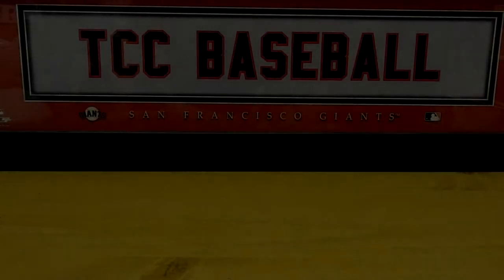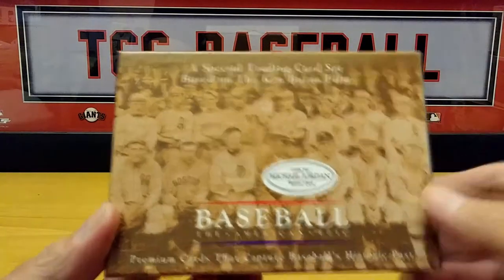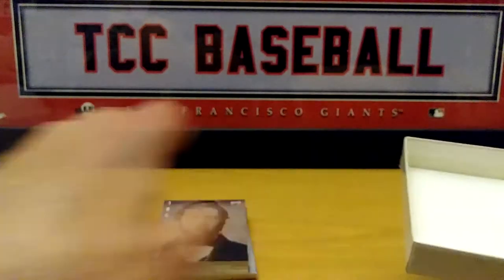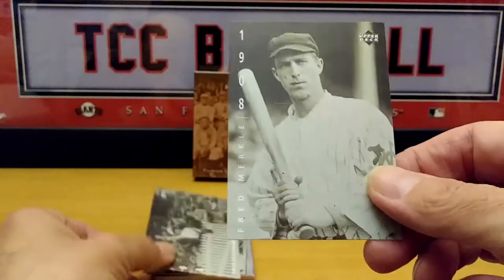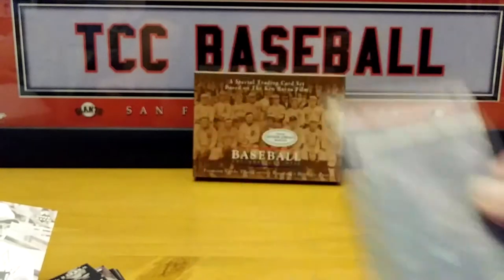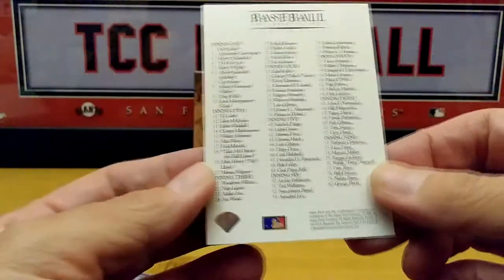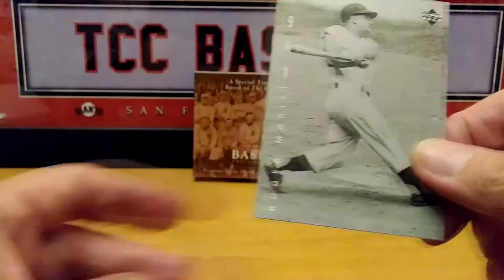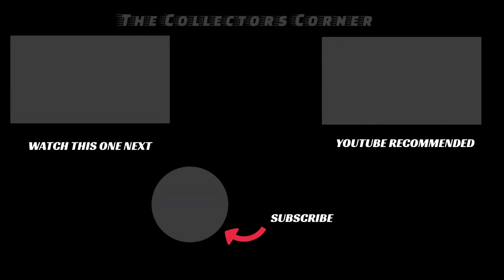TBT 1994 Upper Deck Set - Baseball The American Epic ( Ken Burns Film ) - ThrowBack Thursday!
Topps BaseballCards TBT 1994 Upper Deck Baseball The American Epic - ThrowBack Thursday!
This is Mike from TCC- The Collectors Corner. In this video we take a look at a 1994 Upper Deck Set - Baseball The American Epic ( Ken Burns Film ).